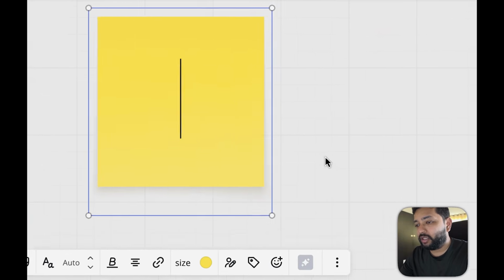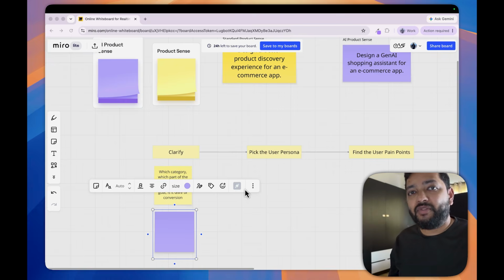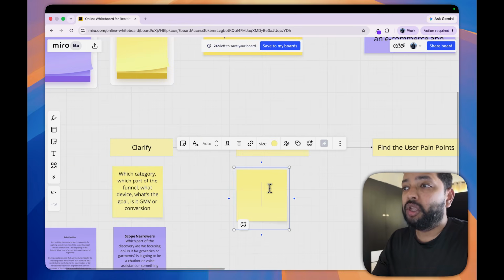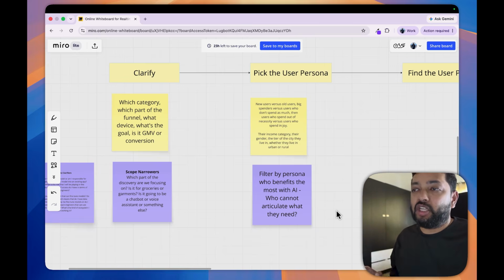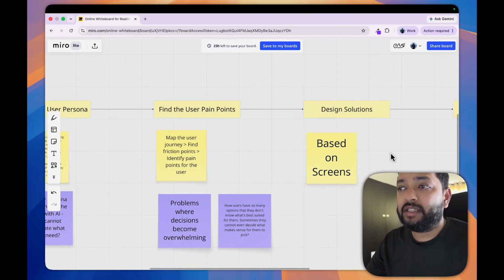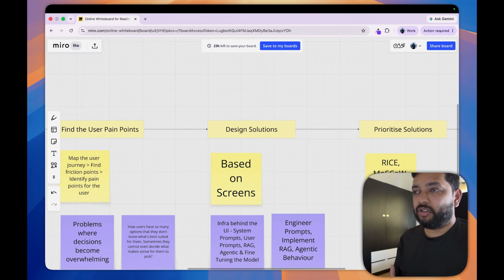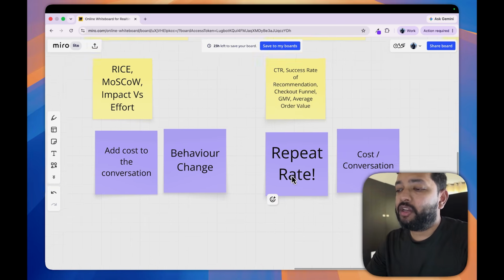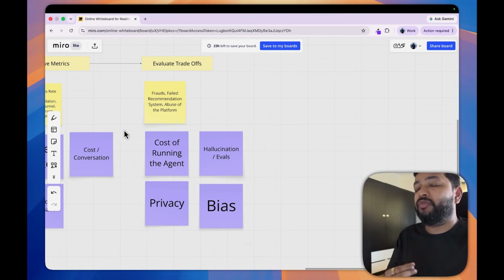If you want an AI PM job, you WILL be asked these questions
Are you a Product Manager intimidated by the new "AI Product Sense" interview questions?

In this video, I take the standard product sense framework and evolve it into a specialized AI Product Sense Framework.

We’ll perform a live working session on a Miro board to design a Gen AI shopping assistant, comparing it step-by-step to a traditional e-commerce discovery experience.

📝  What You’ll Learn:

1/ Clarification: How to use "scope narrowers" and "role clarifiers" to define AI constraints and engineering resources.

2/ User Personas: Why you should pivot from "high-value" users to those most benefited by AI - specifically those who struggle to articulate needs or find products "tough" to use.

3/ Pain Points: Identifying "overwhelming decisions" that Large Language Models (LLMs) can solve better than traditional UI.

4/ Solutions & Infrastructure: Moving beyond screen-by-screen designs to focus on the "infra behind the UI," including system prompts, RAG (Retrieval-Augmented Generation), agentic behavior, and fine-tuning.

5/ Prioritization: Factoring in token costs and major user behavior changes.

6/ AI Metrics: Why repeat rate, cost per conversation, and latency are your new north star metrics.

7/ Risks & Trade-offs: Deep dives into mitigating hallucinations, ensuring data privacy, and eliminating algorithmic bias.

📍Want to break into product management or grow in your PM career?

I offer structured guidance, mock interviews, portfolio-building & more to break into PM roles, through my 90-day AI Product Management program.